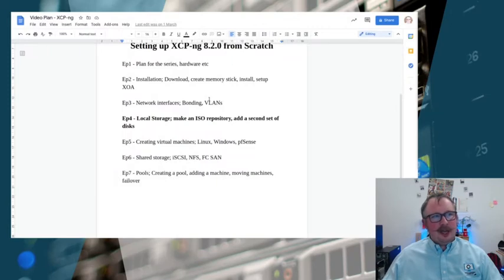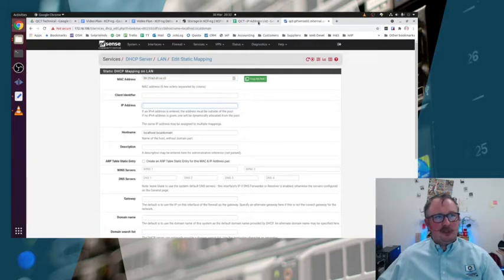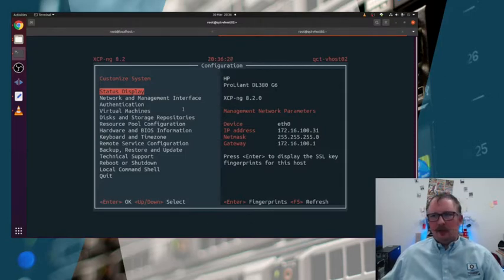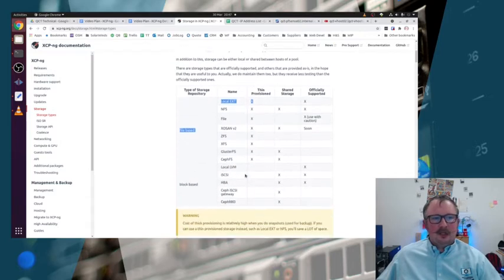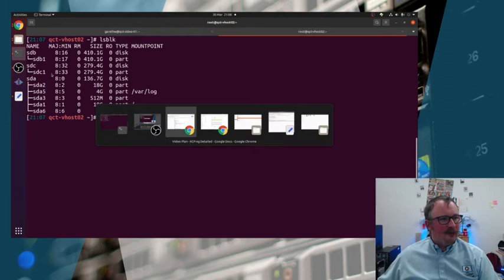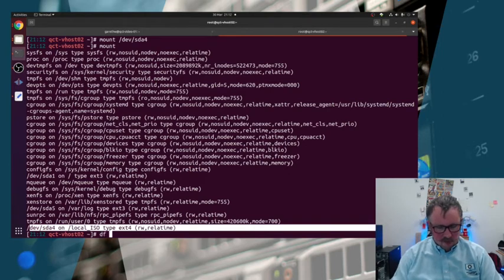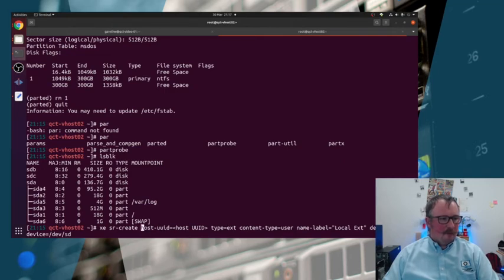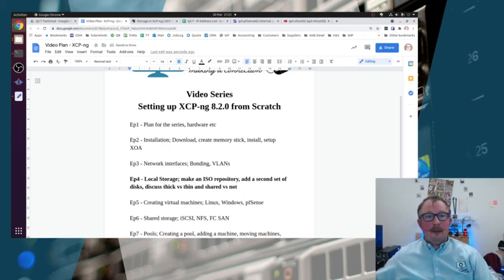OLD-XCP-ng How To 101 - Episode 4 - Local Storage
This video has been replaced by;

For some reason it only uploaded at 480 and I didn't notice. Leaving the rest of the notes here for referance.
GW

This is the fourth video in a series talking about the open source hypervisor XCP-ng and how we at QCT set it up for our customers. Ep4 Explains the two main types of storage provisioning (Thick vs Thin) and sets up a local store for ISOs and local file based storage via the console and web interface.

Command to add a SR from the CLI
replace [host UUID] with the host uuid (press tab to auto complete), replace "Local Ext" with a name of your choosing and replace /dev/sdaX with the correct device or partition name for your setup

xe sr-create host-uuid=[host UUID] type=ext content-type=user name-label="Local Ext" device-config:device=/dev/sdaX